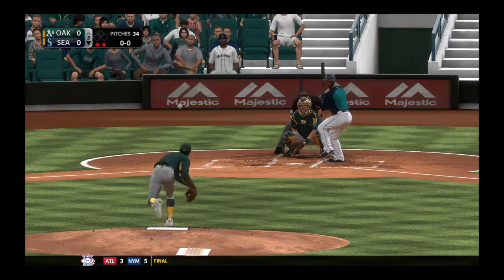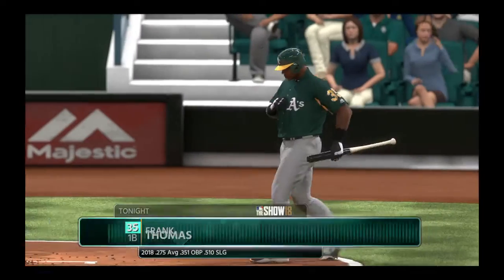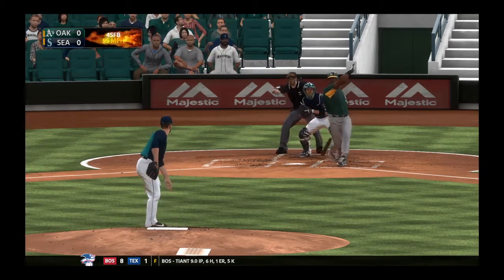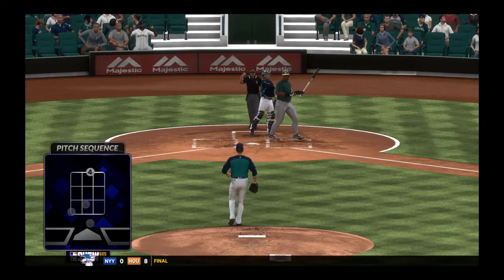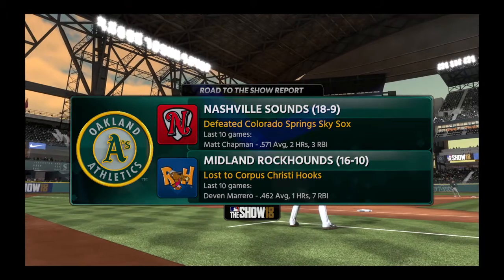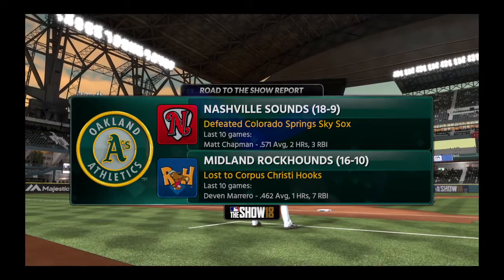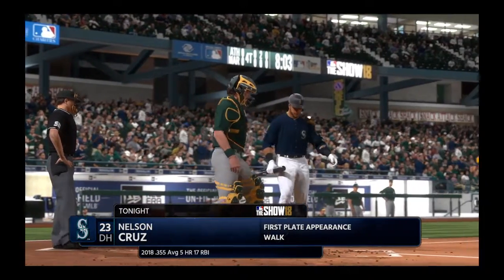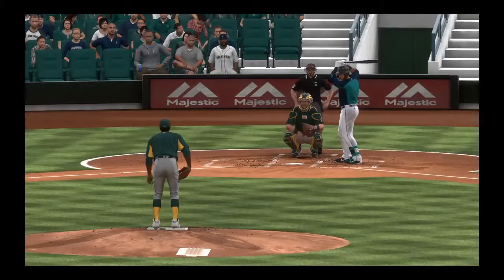MLB® The Show™ 18 A's Season Game 31, part 4